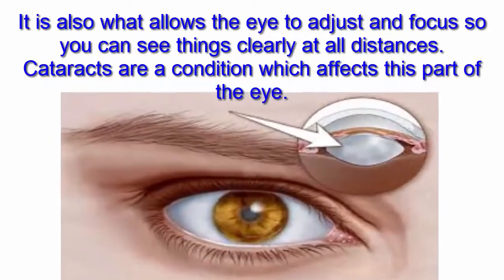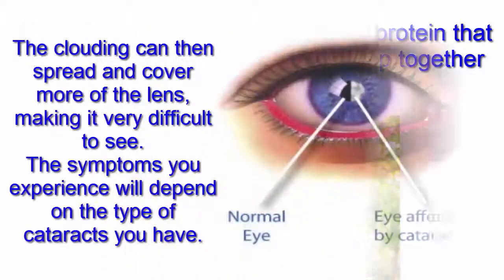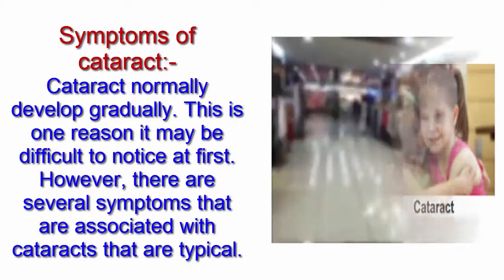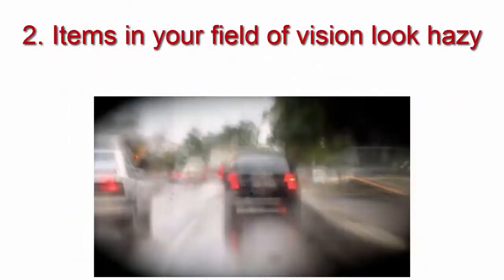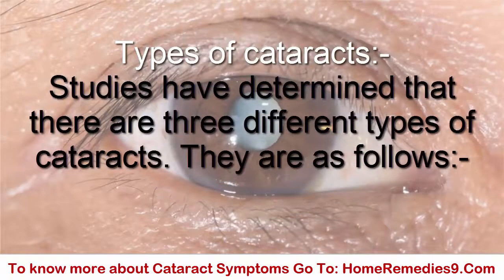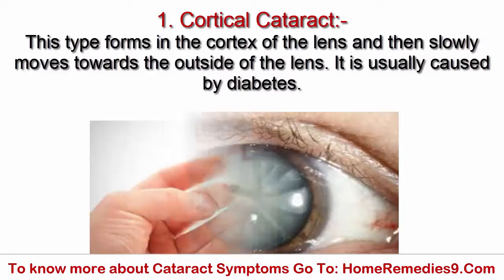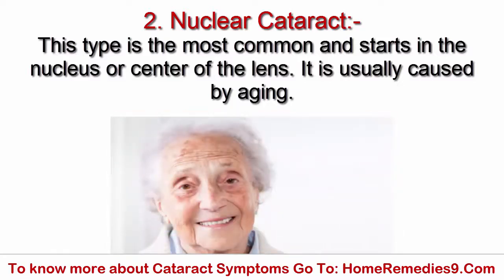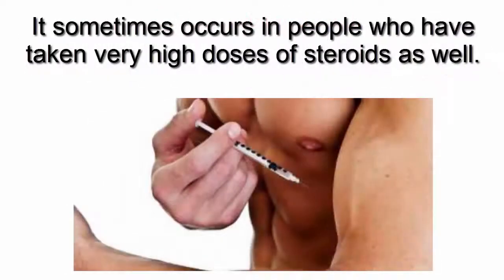What Do You Know About Cataract? Types And Symptoms Of Cataract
Cataract --

A cataract is a clouding of eye’s natural lens, which lies behind the iris and the pupil. Cataracts are the most common cause of vision loss in people over age 40 and is the principal cause of blindness in the world. Most age-related cataracts develop gradually. As a result, you may not notice signs or changes in your vision right away when cataracts first develop. You develop cataracts when proteins builds-up in the lens of your eye and makes it cloudy. In this video we are going to discuss about the symptoms and types of cataracts.

Cataracts
What is a cataract?
Types of cataracts
Cataract
Cataract surgery
Cataract symptoms
Cataract surgery recovery
Cataract surgery complications
Eye cataract
Cataract removal
Cataract Treatment
How to remove cataract
How to cure cataract
How to treat cataract

Types of cataracts:-
1. Nuclear Cataracts
2. Cortical Cataracts
3. Posterior Cataracts
4. Congenital Cataracts

Symptoms Of Cataracts:-
1. Blurred Vision or dim vision
2. Increasing difficulty in night vision
3. Fading or yellowing of eye
4. Double vision in a single eye
5. Sensitivity to light and glare
6. Need for brighter light for reading and other activities
7. Frequent changes in eyeglasses or contact lens prescription